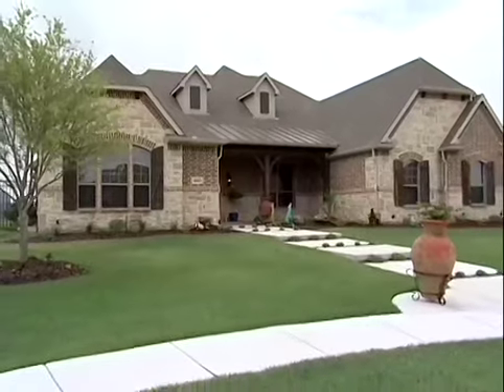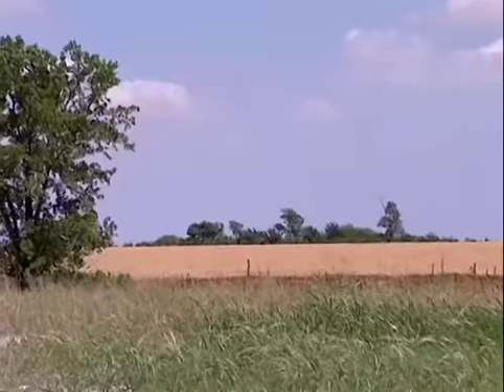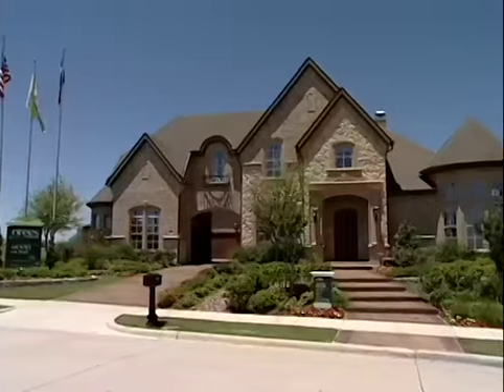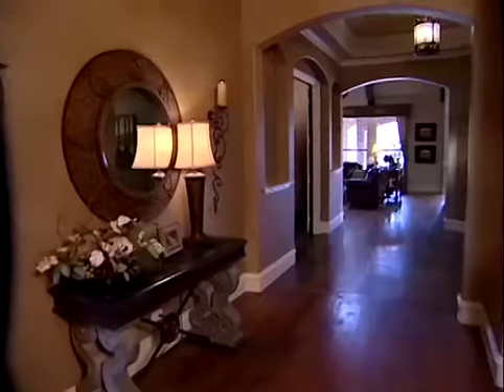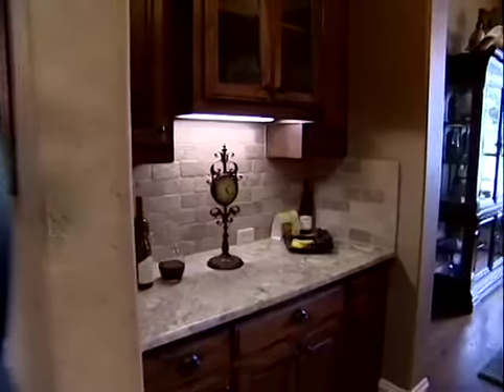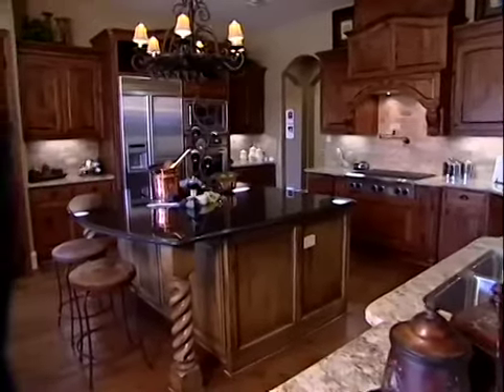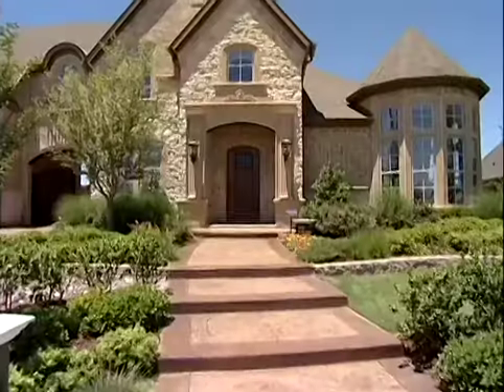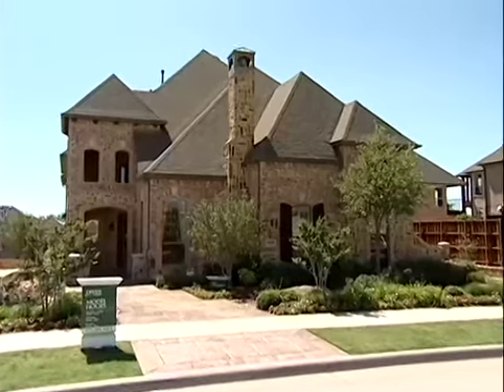Build a New Drees Custom Home on Your Lot-Dallas/Fort Worth, Texas, by Drees Custom Homes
If you want to build a new Drees custom home, but already own a homesite, Drees Custom Homes can help. Our team of professionals can build your dream plan customized to fit your lifestyle from our award-winning portfolio of homes, right on your lot.